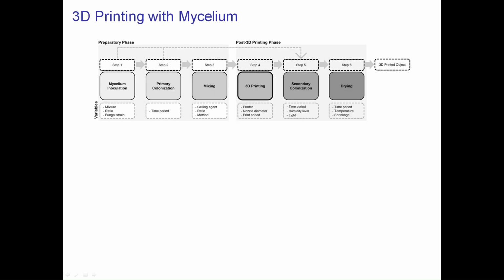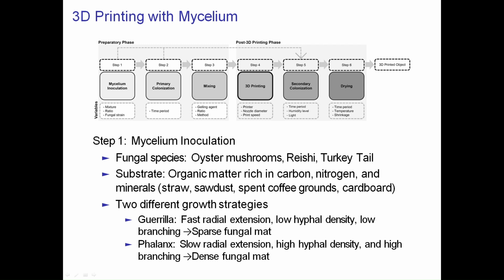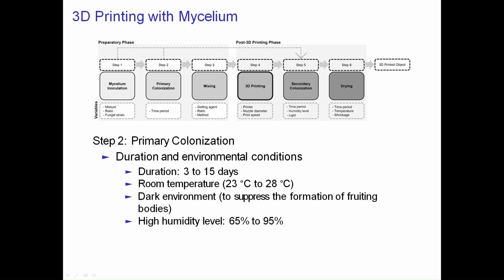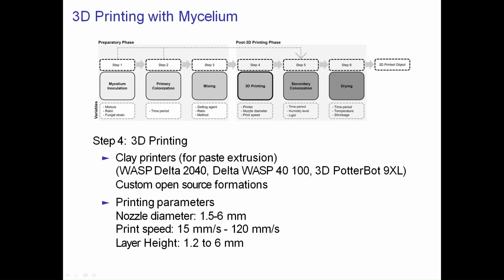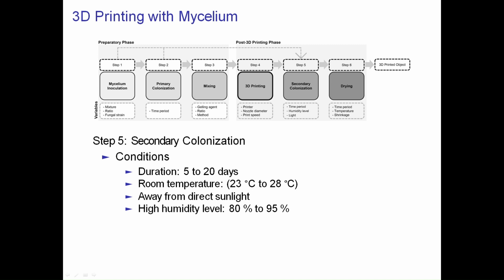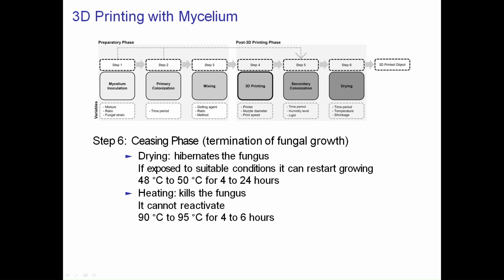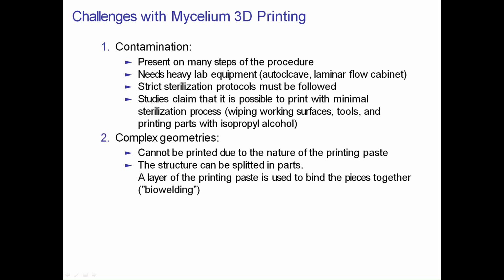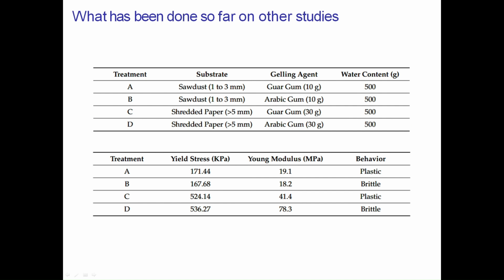ICDTDE2025 – 1114 – Characterization and Anisotropy of 3D Printed Mycelium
Title:
Characterization and Anisotropy of 3D Printed Mycelium

Authors:
Minas Karagiannis, Nikos D. Lagaros

Session:
ICDTDE-TS09 – Innovations in Sustainable Structural Engineering and Construction